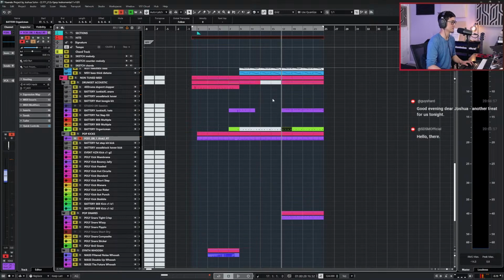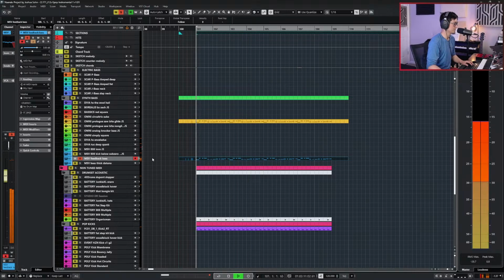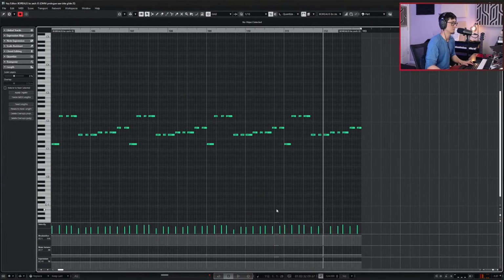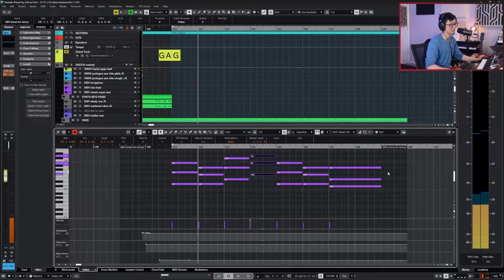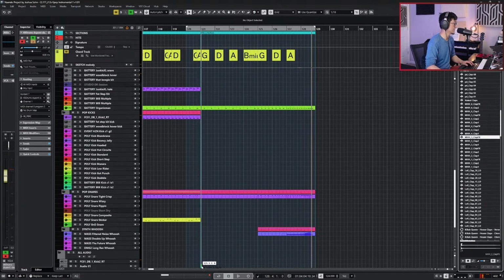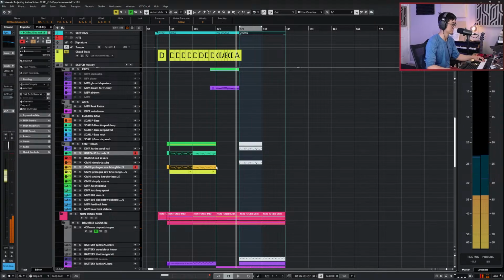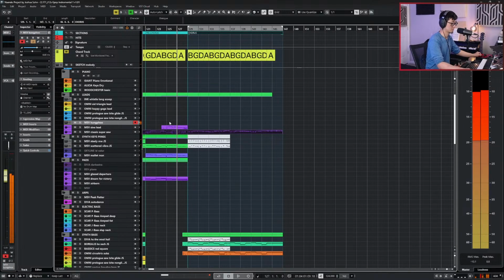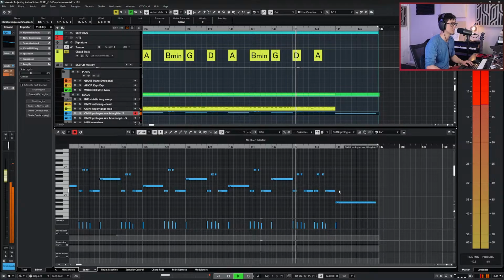K-Pop Instrumental | Composing Live! Ep. 171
Welcome to Composing Live! Episode 171, where we have an up-close and personal look at how music is made. On today's episode, I will write an original K-Pop instrumental style track that is uplifting and synthy.

OVERVIEW:
0:00:00 Intro & Sound Selection
0:15:53 Composing Start - Drums @ ms. 1
0:18:00 Bass @ ms. 1 (later moved to ms. 5)
0:31:47 Synth Keys @ ms. 1
0:41:00 More Percussion @ ms. 5
0:59:56 Whoosh & Adding Variation @ ms. 3
1:09:30 Pads @ ms. 21
1:17:25 Synth Keys & Super Saw @ ms. 21
1:27:13 Electric Guitar @ ms. 21
1:30:20 Percussion Riser @ ms. 25
1:33:53 Clap fx & more percussion @ ms. 28
1:54:24 Chorus Section Drums @ ms. 29
1:58:28 Bass line @ ms. 29
2:12:13 Saw @ ms. 29
2:21:33 Synth Keys @ ms. 29
2:24:50 E-guitar @ ms. 29
2:35:35 Arps @ ms. 29
2:36:40 Lead Glide @ ms. 29
2:46:05  Full Track Replay